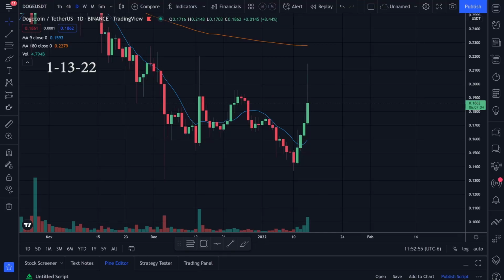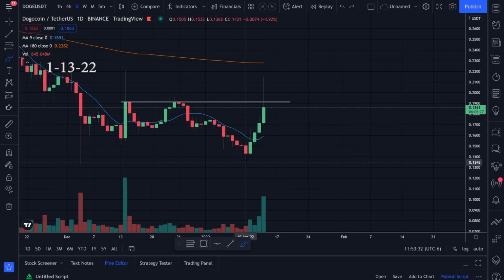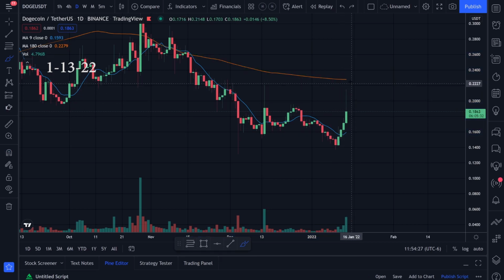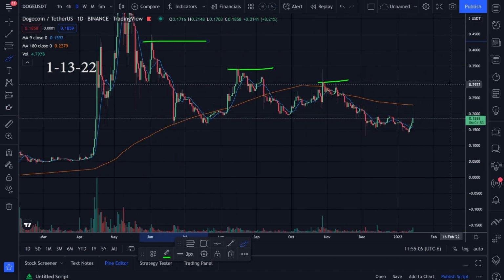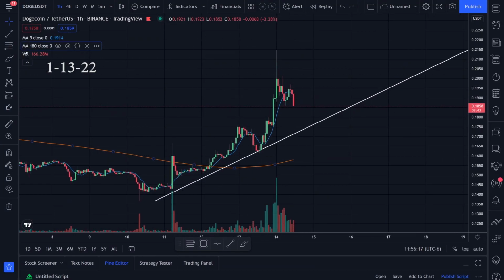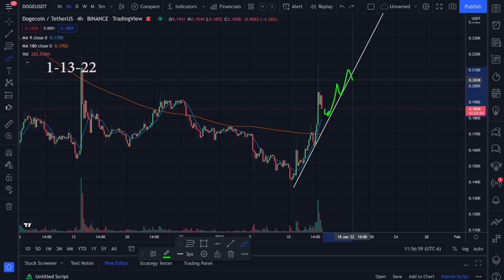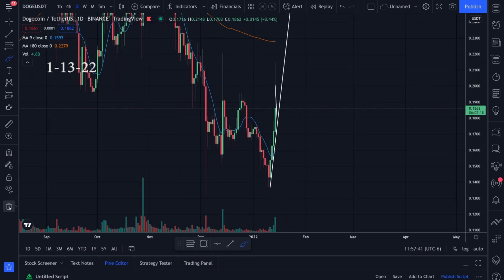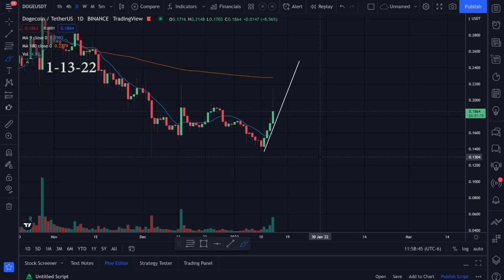Dogecoin News Today Getting Resistance At .19 DOGE Technical Analysis Today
Dogecoin is finding resistance at .19
Dogecoin Accepted Here - D5eXj2hKK7mGXAUN6yZBr7qdYDQWRHt3Kb

doge is trending up on the smaller timeframe it broke .175 now it needs to break .190. I think the next level that might give Dogecoin trouble is .22 if we continue to move up. That is where the 180 moving average on the daily time frame is sitting right now.